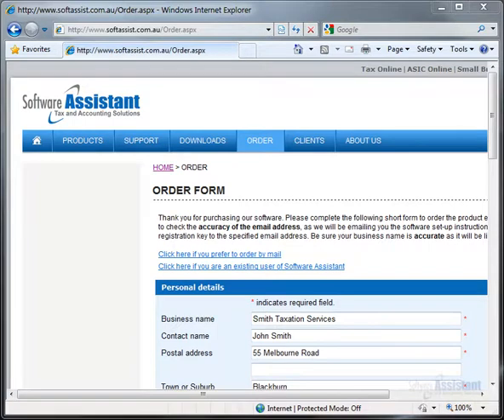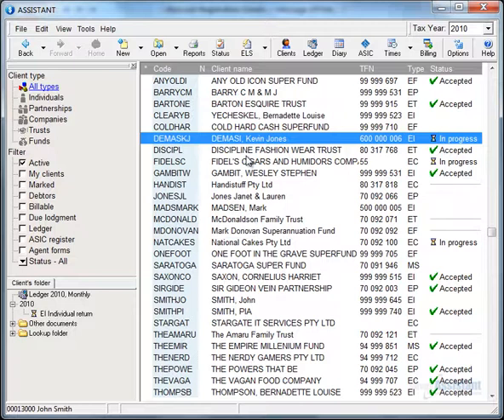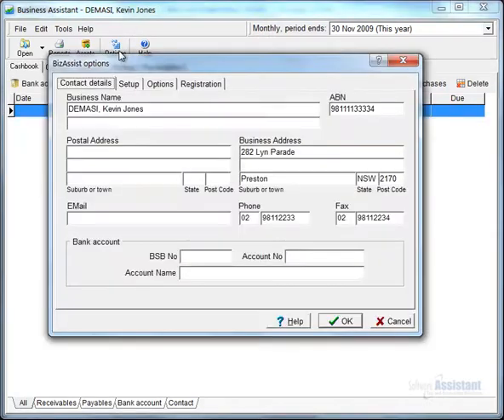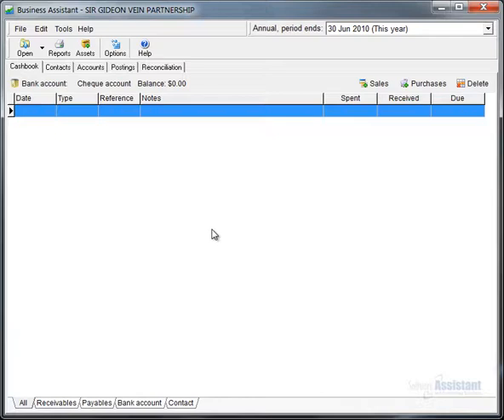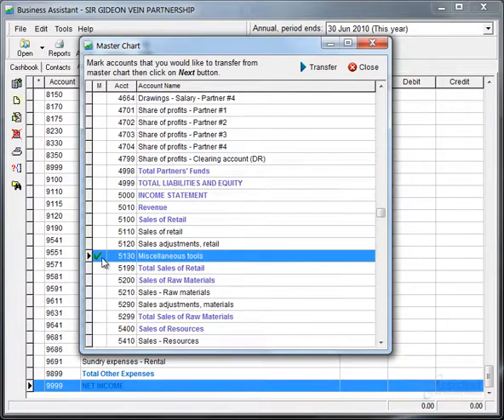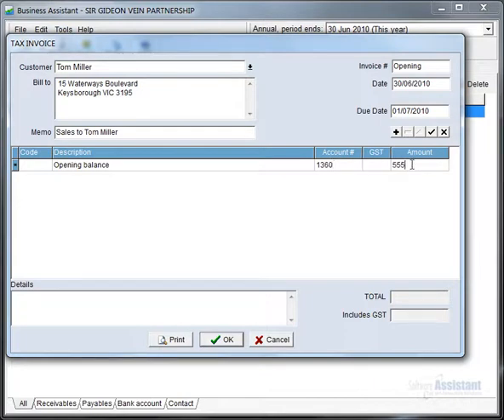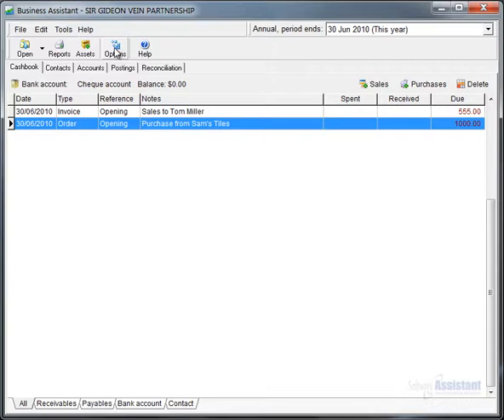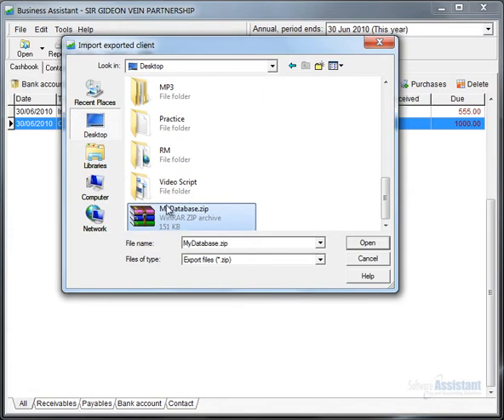BizAssist Quick Start Guide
A quick start guide on using BizAssist.